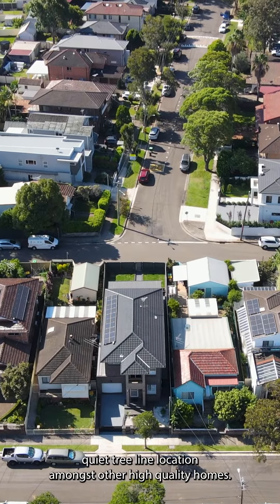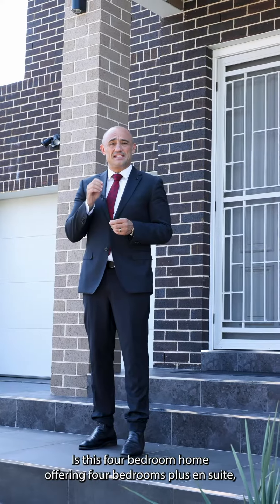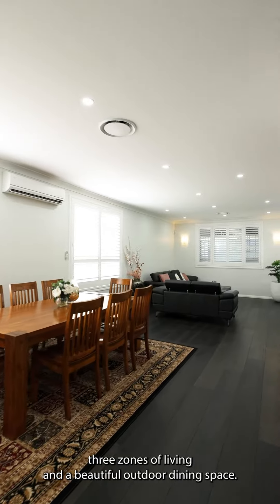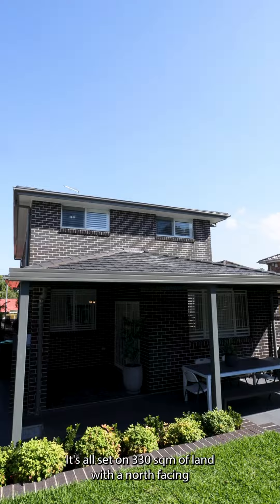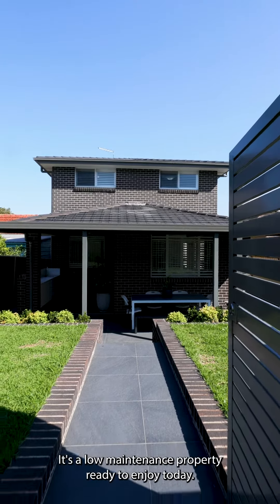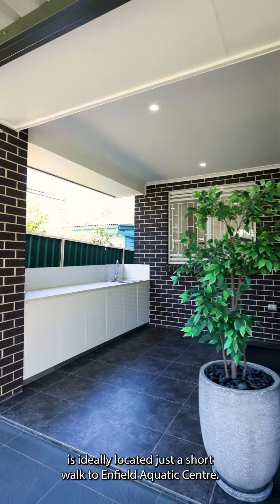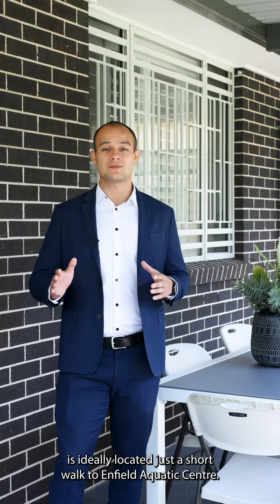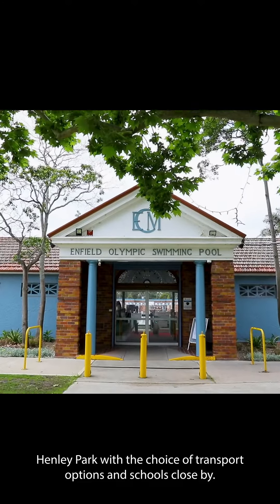18 Mina Rosa Street, Enfield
Elevated Position in a Tranquil Location!

Proudly situated in one of Enfield's most coveted locations, this elevated residence boasts a prime position just a short stroll from Henley Park, various schools, Enfield Aquatic Centre, Flower Power Cafe, and offers easy access to transportation options to Strathfield and Burwood. This sophisticated two-story home was completed just four years ago and showcases exceptional open-plan living areas alongside a separate formal living space. With soaring ceilings, spacious bedrooms with living rooms across both levels, a beautiful facade, two street frontages, and the highest quality finishes available at the time, this property presents as an easy turnkey solution. It promises a delightful living experience in an exceptional location.

This property offers luxury and style for the entire family, nestled in a highly sought-after location with dual street frontages.
Inspect: Saturdays @ 2:00 – 2:30 pm
Auction: Saturday 27th April @ 2:30pm

Marco Errichiello - 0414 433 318
George Stavis -  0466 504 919